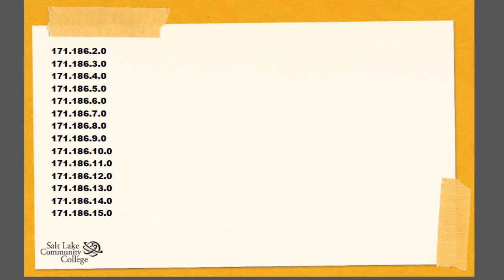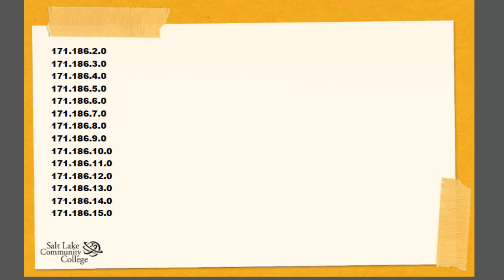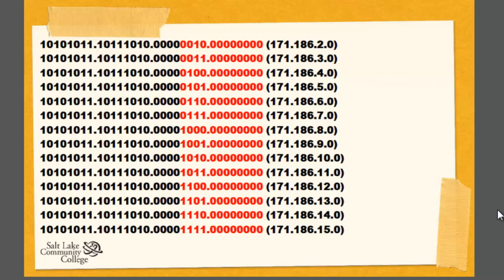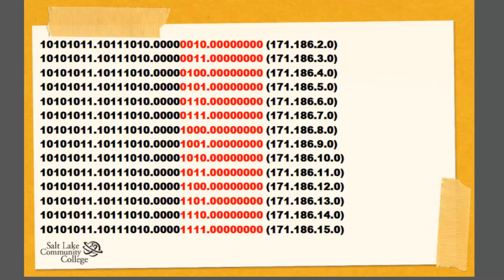Route Summarization Part 3 of 5